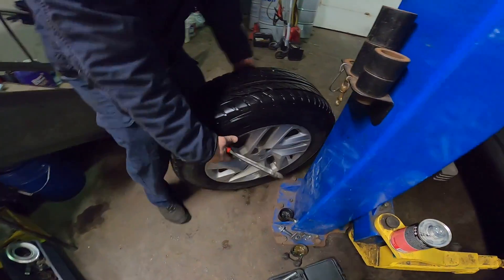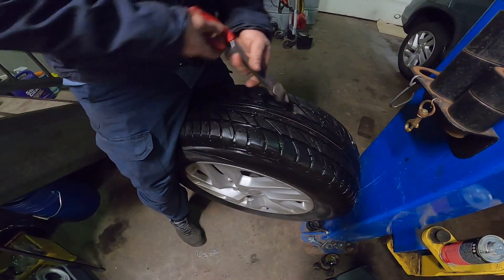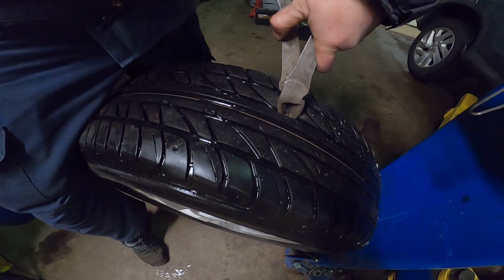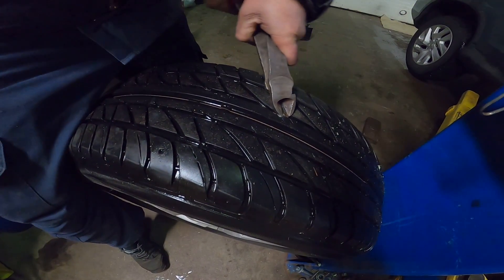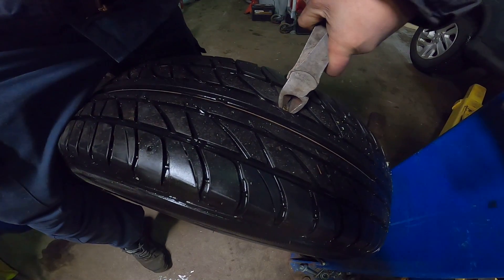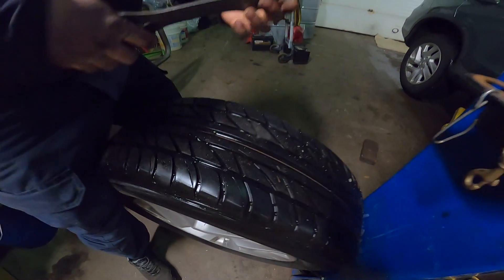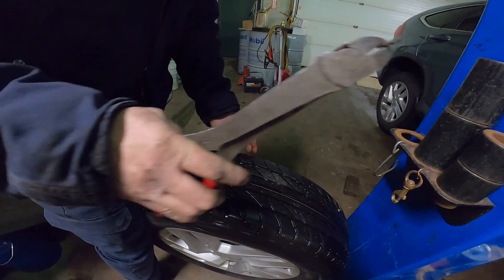Repair Flat Ties (nail puncture on 2015 Honda CR-V)